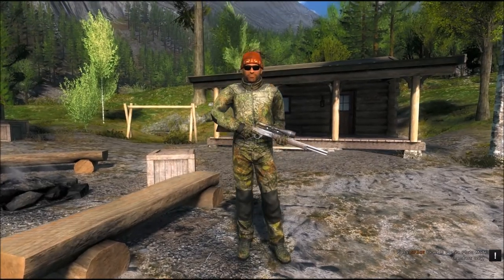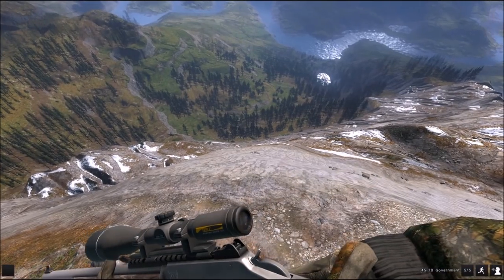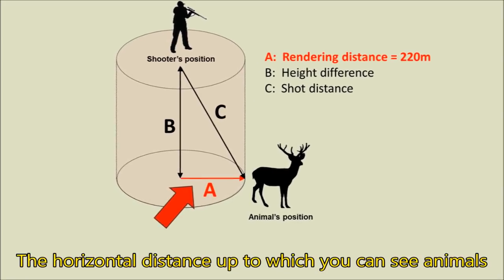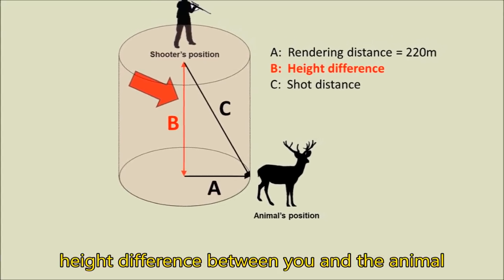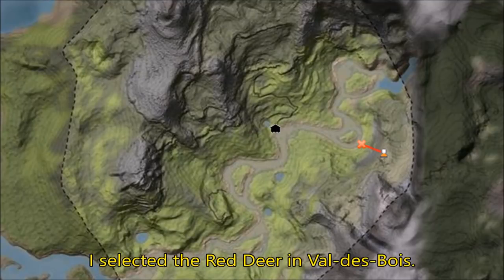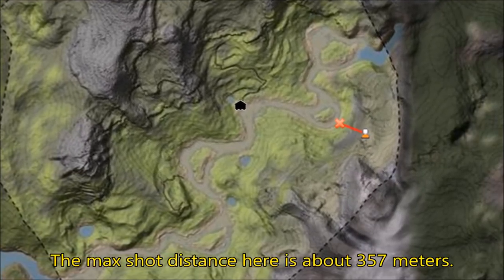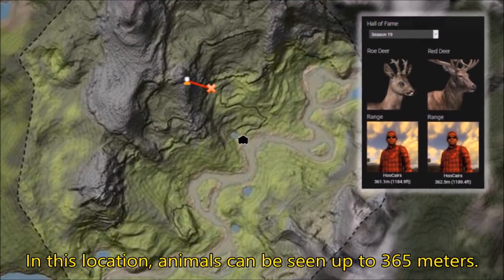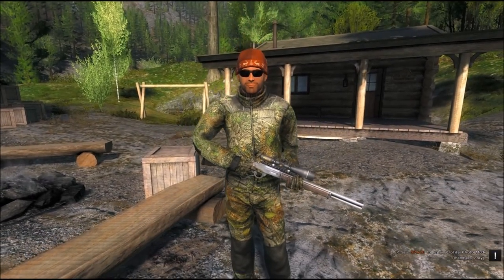Long Range Shooting | How to make that super long shot - theHunter Classic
-- GUIDE MADE BEFORE THE EXTENSION OF THE RENDER RANGE TO 320M IN MAY 2018 --
This guide explains the theory behind the shots that extend the rendering distance by far. Put to practice by a real attempt to make it on the long range leaderboard for red deer.
The rabbits are Euro Rabbits, not Cottontails of course.